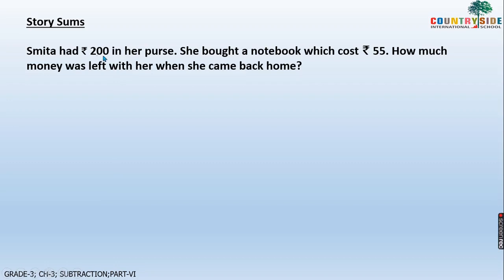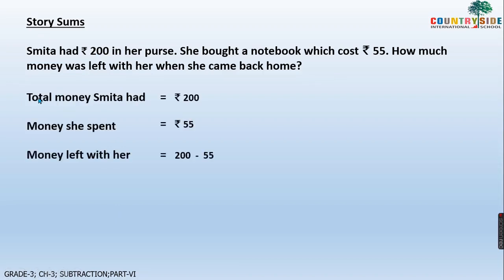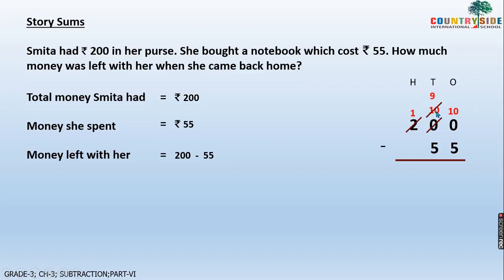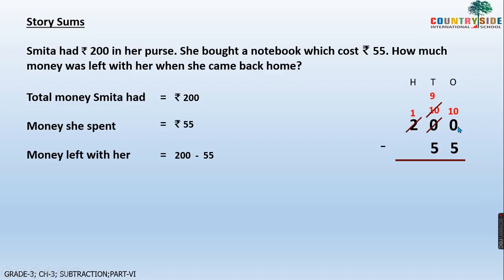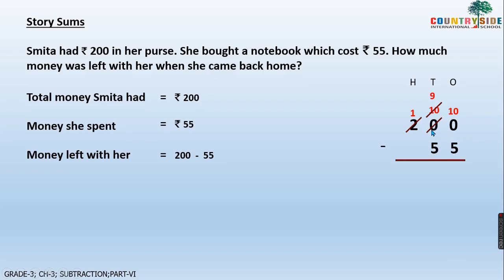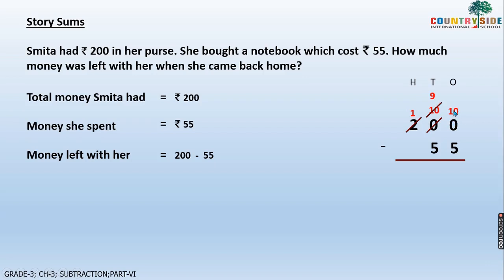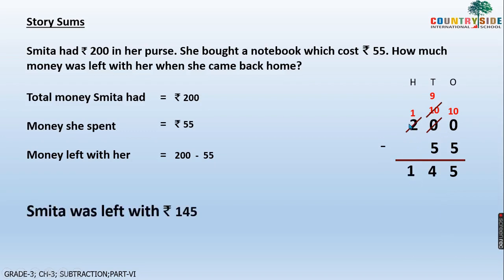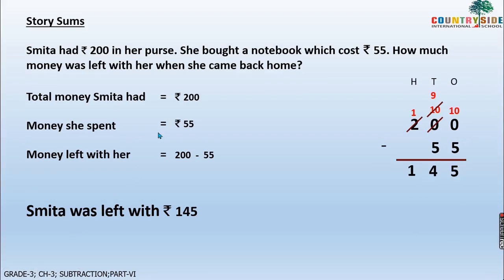Grade 3: Maths : Ch.3 :- Subtraction (Part 6)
Countryside International School:  Grade 3: Maths : Ch.3 :- Subtraction (Part 6)